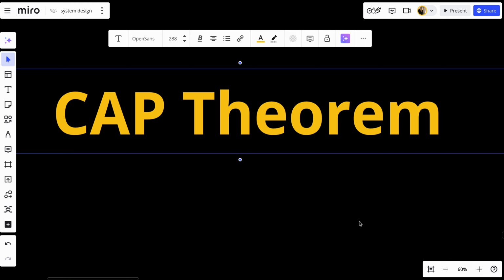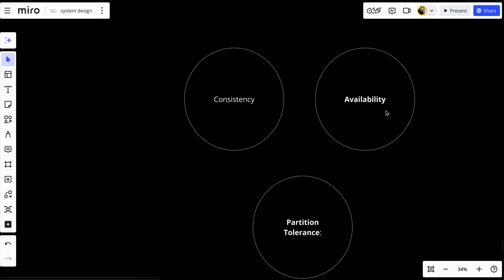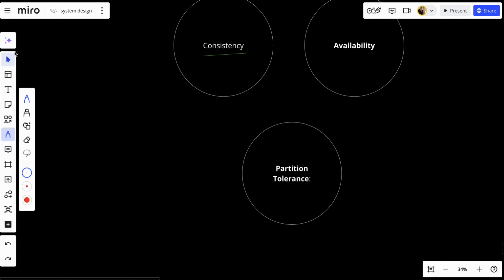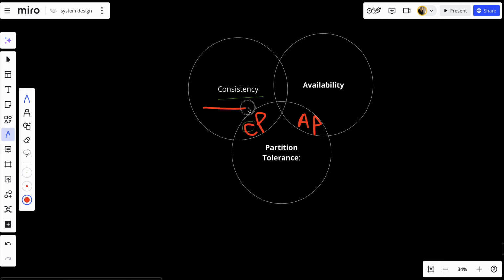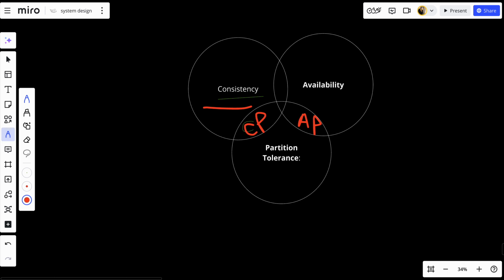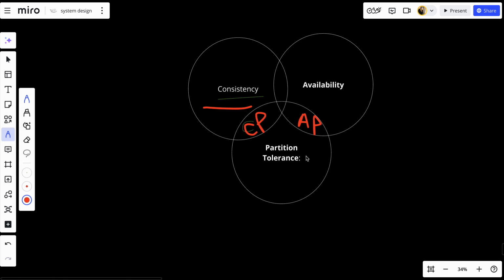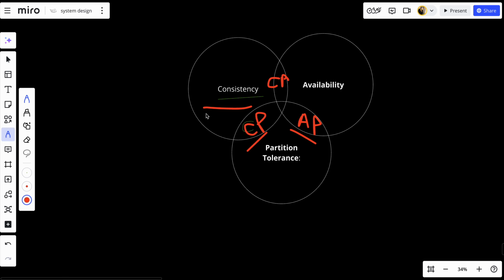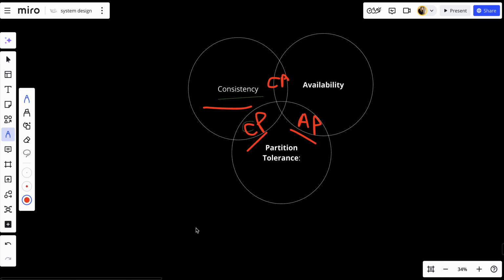CAP Theorem | The Art of System Design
Introduced by computer scientist Eric Brewer, the CAP Theorem states that in a distributed system, it is impossible to simultaneously guarantee Consistency, Availability, and Partition Tolerance. In other words, you can only pick two out of these three properties, and understanding these trade-offs is crucial for making informed decisions in system design.

Let’s break down these three components:

Consistency: Consistency means that every read receives the most recent write or an error. In simpler terms, all nodes in the distributed system should have the same data at the same time. For instance, if you update a record in one database node, all other nodes should reflect that change instantly.

Availability: Availability means that every request receives a response, even if it's not the most up-to-date. In other words, the system should always be able to serve requests, even if that means temporarily providing slightly outdated information. High availability is often crucial for user-facing services to ensure they are always responsive.

Partition Tolerance: Partition tolerance means that the system continues to operate despite network partitions or communication breakdowns between nodes. In a distributed environment, network issues are inevitable, so a partition-tolerant system must handle these failures gracefully.